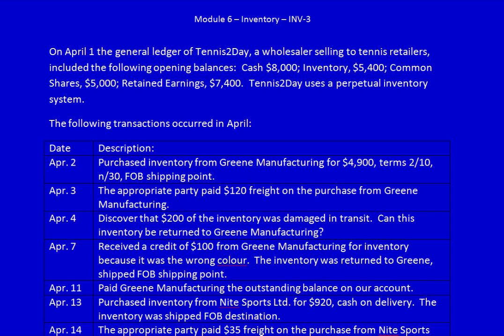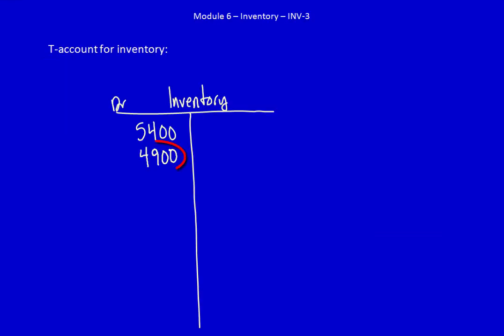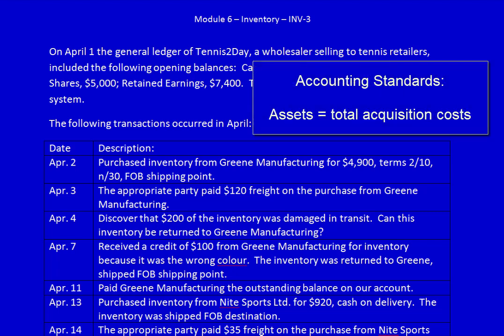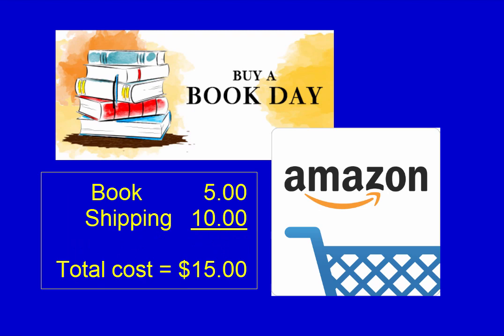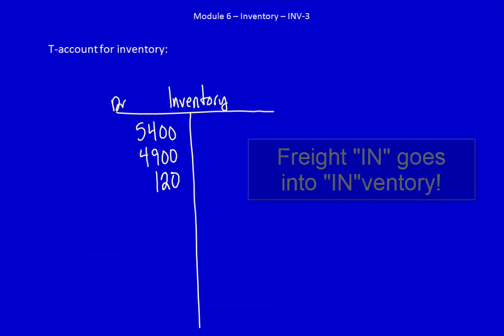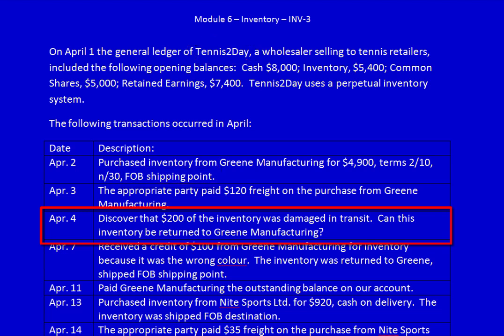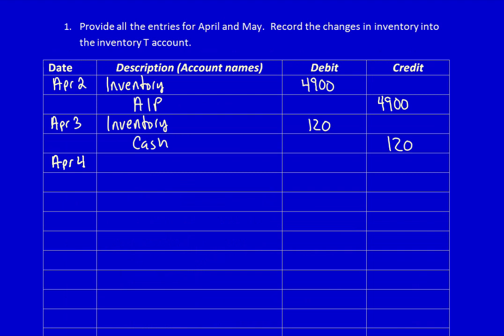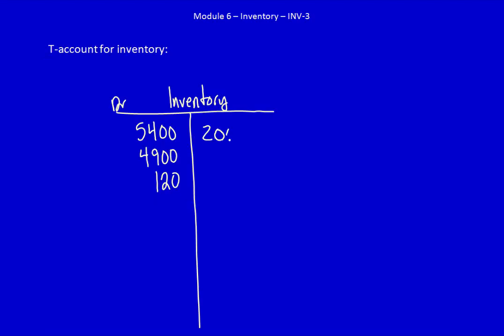Module 5, Inventory - Recording Entries (Perpetual) - Part 1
Recording inventory transactions into the perpetual inventory system.  This video includes the affect of inventory returns, allowances, and discounts.

Remember to download the worksheet so you can follow along with the video.  Print it off and complete it so you can use it as part of your study notes moving forward.

Else